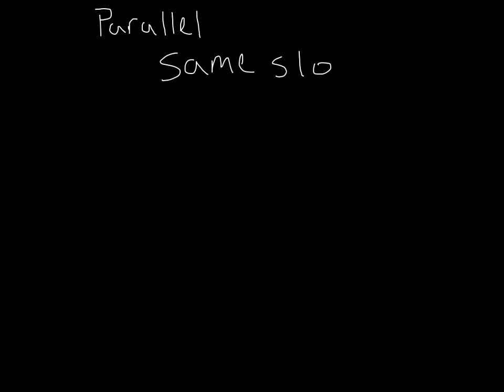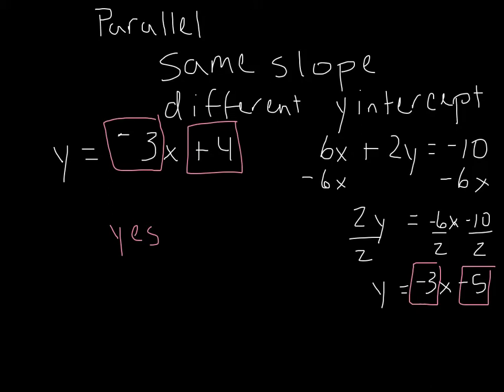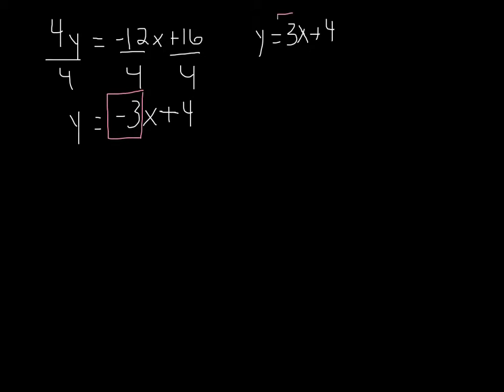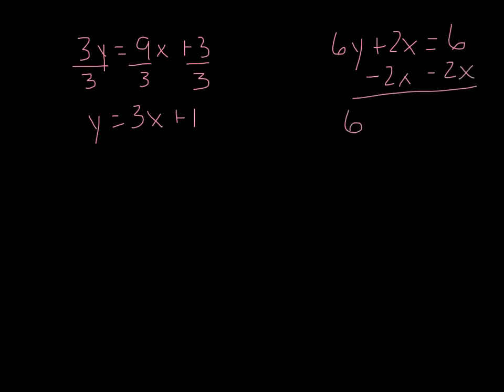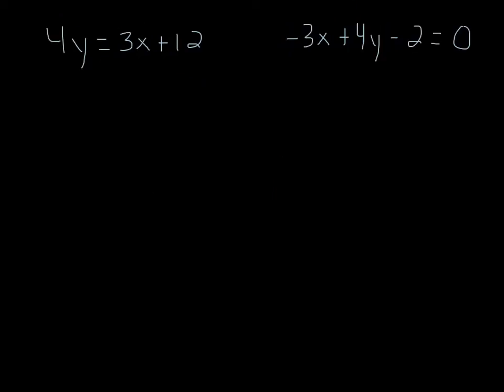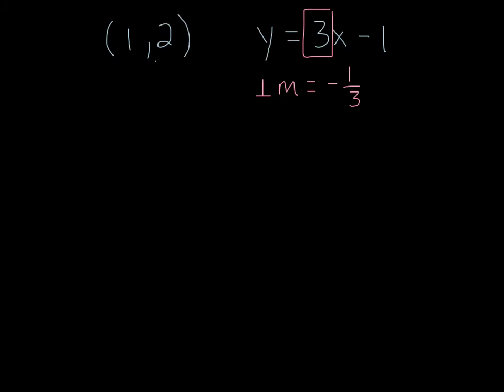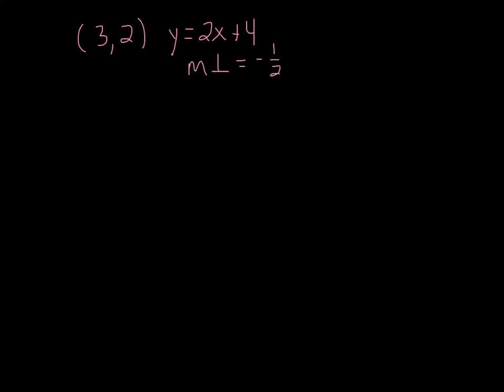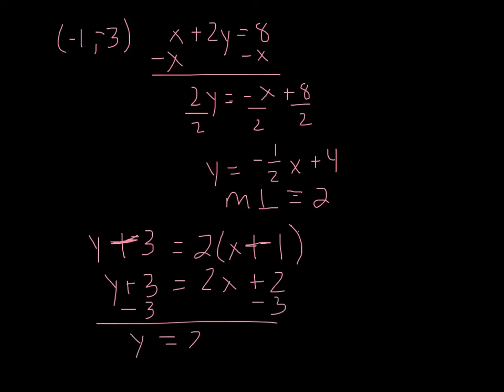Parallel and perpendicular equations